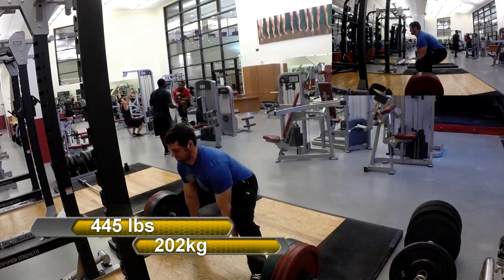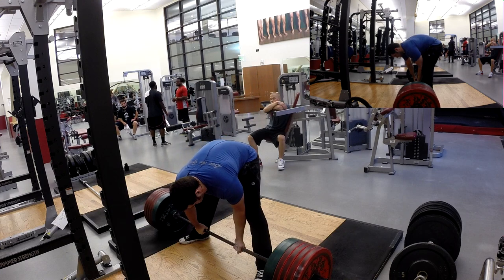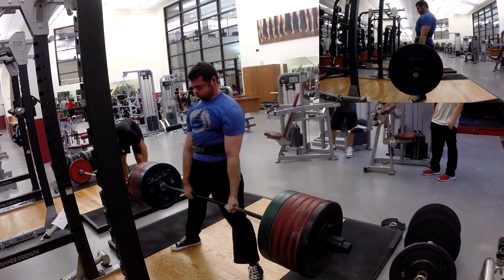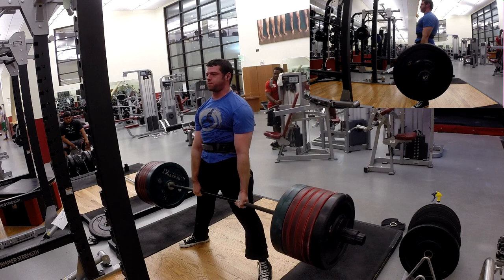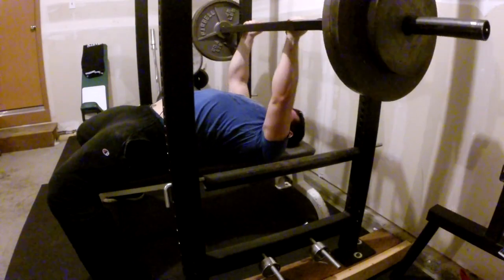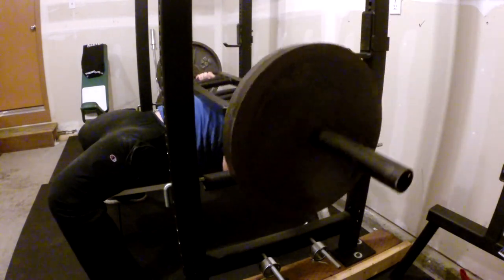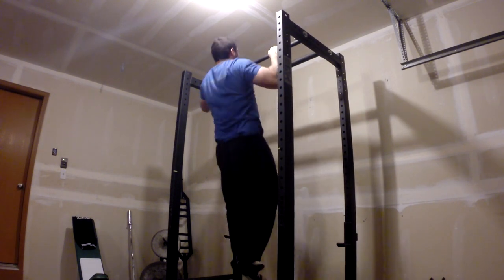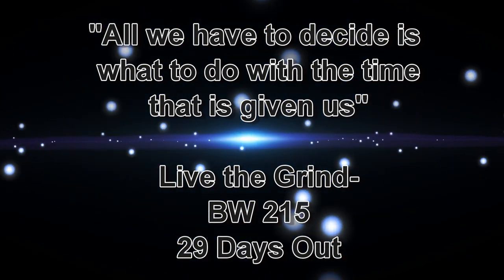700 lb deadlift and figuring out the issues